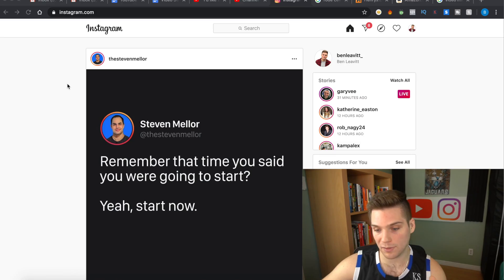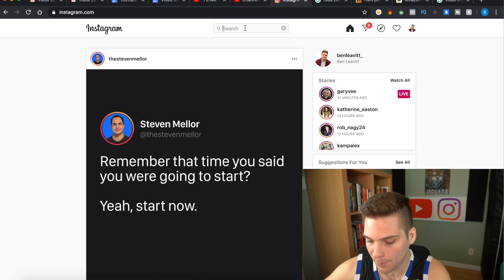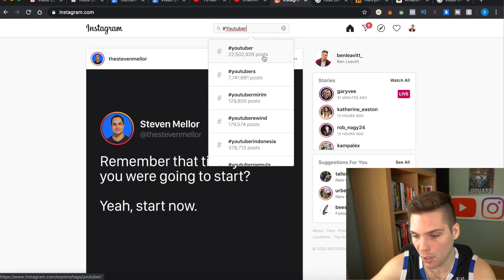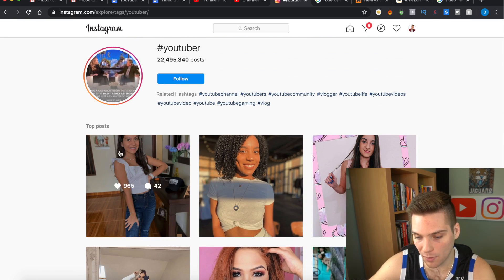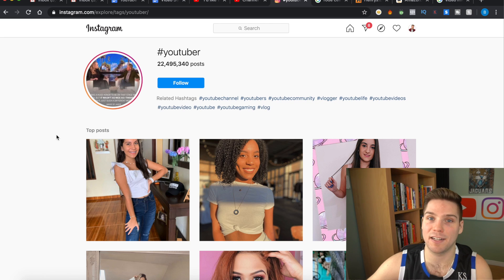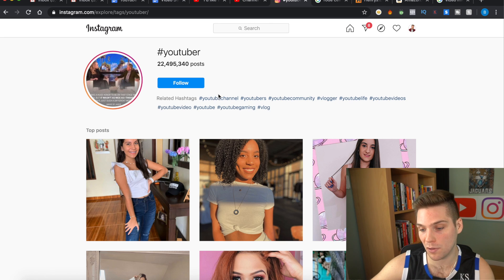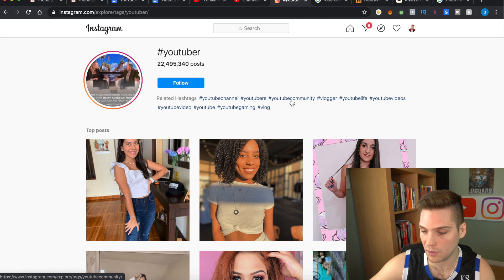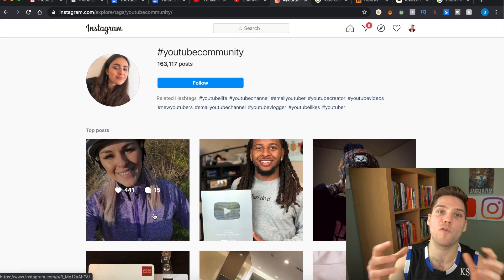How to see the number of likes on Instagram (2021)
In this quick vid I show you how to see likes on Instagram even after the update that took them away. Just sign in on your computer and you should be able to see them and conduct your hashtag research like you would on your phone. I use a mac and chrome browser! @BenLeavitt

👉My Podcast Host (Free $20 Amazon Gift Card when you sign up with this link)

👉How I add Captions to my videos: FREE $10 for Rev.com